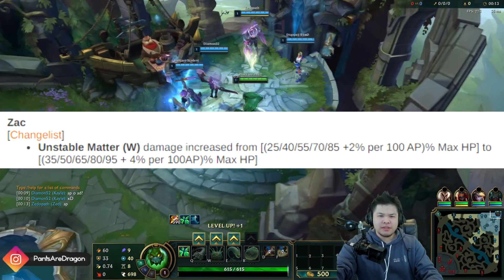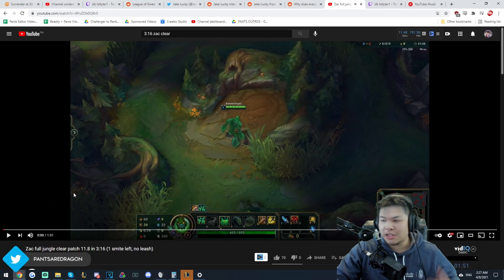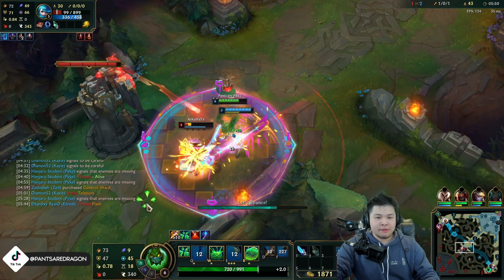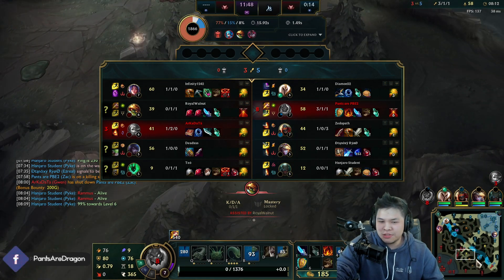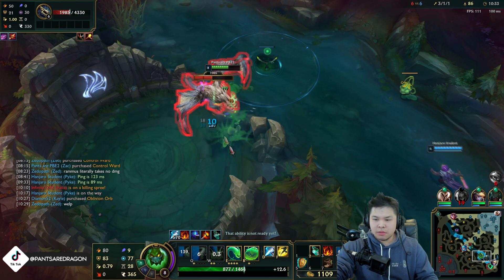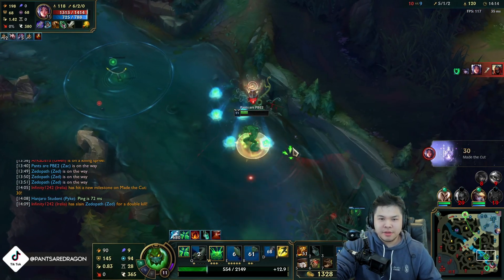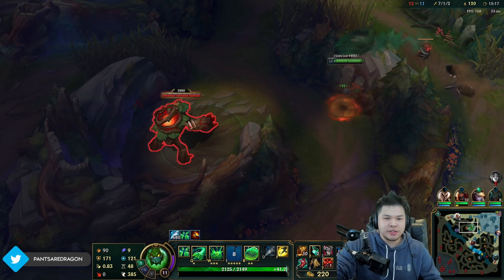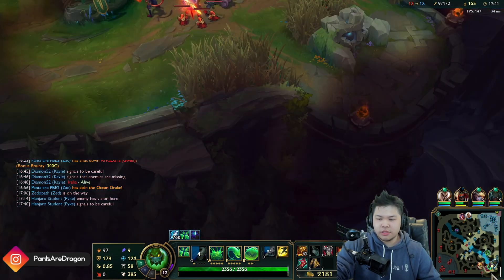New Zac Buffs make him FULL CLEAR in 3:16 (NO LEASH) - Zac's W deals DOUBLE DAMAGE to EVERYTHING!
xBruceyx, smooshbunch, goomangoo